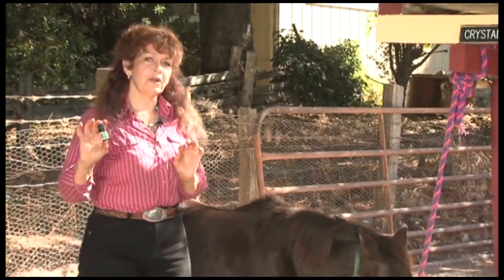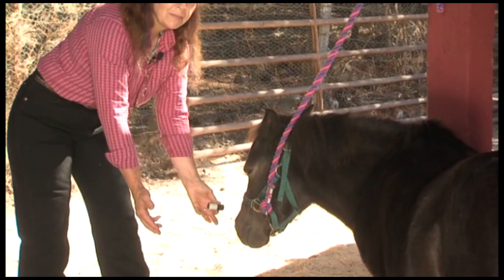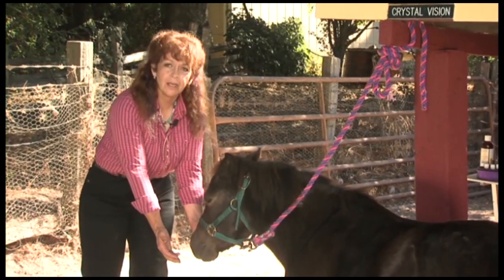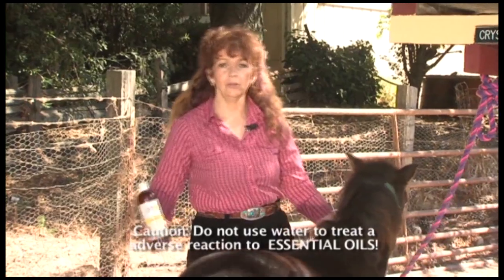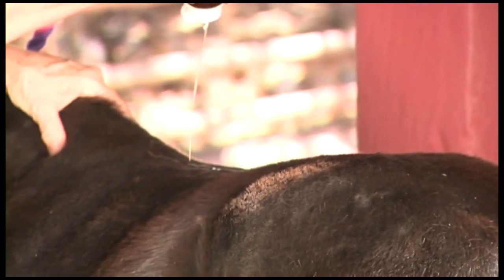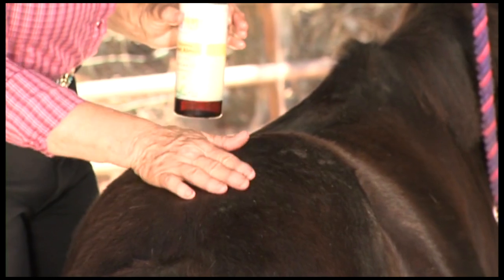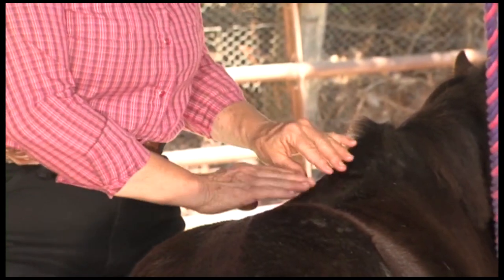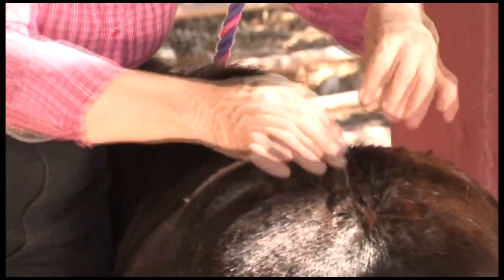Equine Holistic Care's Use of Essential Oils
A short demonstration of Karen Sequeira's Essential Oil Treatment on her horse Crystal. Shown here is the oil application, 3", 6", 12", and Organ Featherings. EHC has retired.